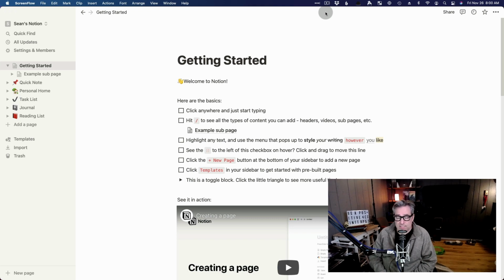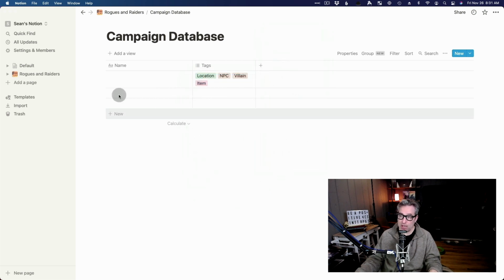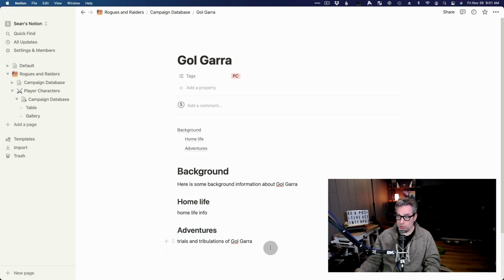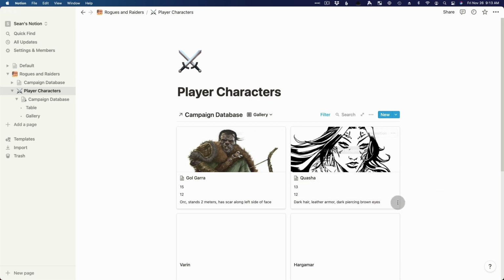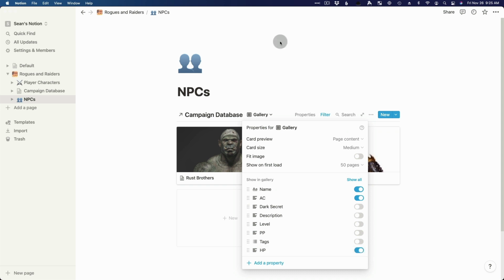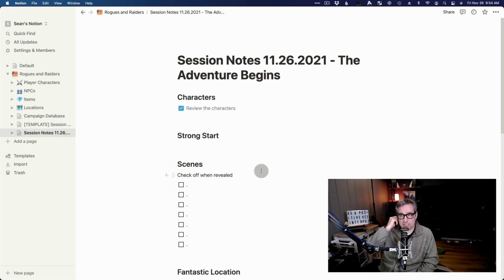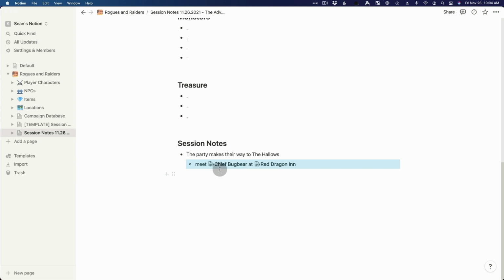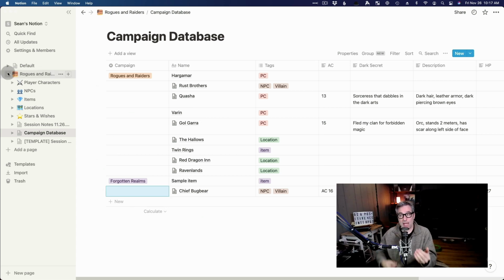How to Setup Notion for Your RPG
Roleplaying game books are linear but the rpg adventure is not, so why do game prep in a linear fashion? I show Game Masters how to setup Notion for game prep and running an rpg session.

Notion is free to use and take some time to learn. But this will get you going in the right direction and make it easier to reference your rpg material at the same time.

Start - 00:02:08
Default Clean Up - 00:03:07
New Workspace - 00:04:29
Create Database Table - 00:06:28
Player Characters - 00:13:37
NPC's - 00:29:04
Workspace Clean Up - 00:37:36
Session Prep - 00:39:37
Stars & Wishes - 00:56:42
Multiple Campaigns - 01:00:55
Wrap Up - 01:02:34

TOMES OF GAME MASTERY
The Monsters Know What They're Doing
Play Unsafe
Return of the Lazy DM